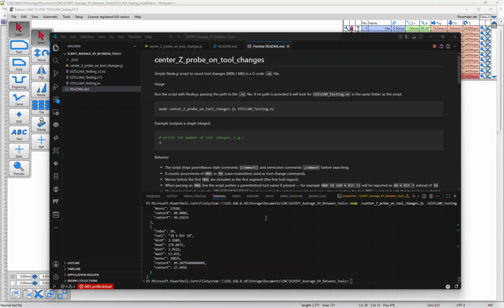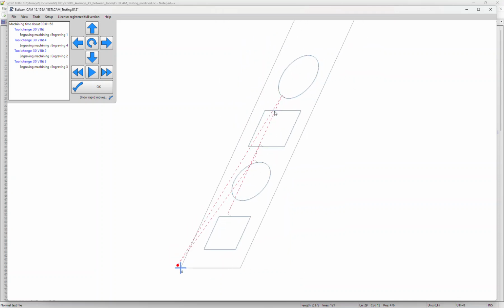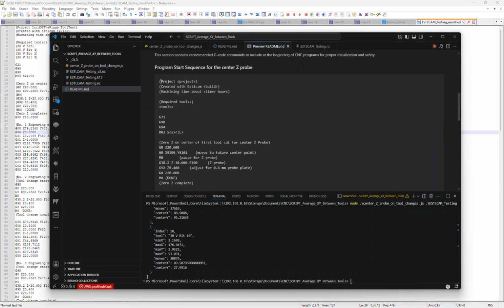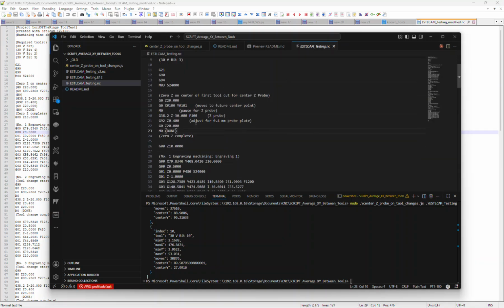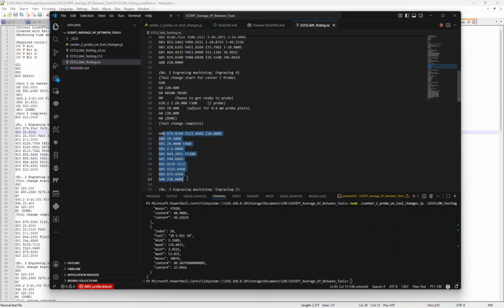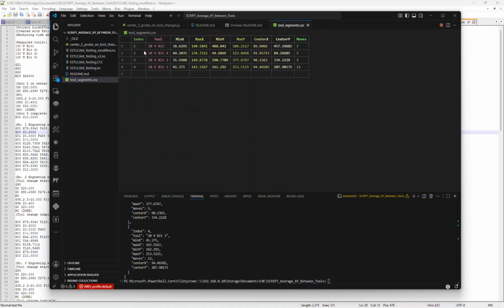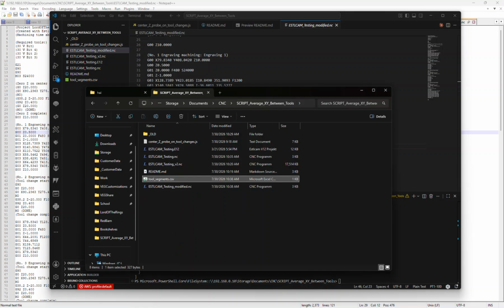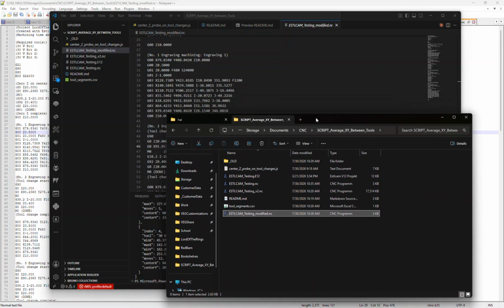ESTLCAM - How to center Z probe on tool changes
I had a CNC job where I wanted to do a Z probe at the center point of different sections of the cut.
This video shows how to use some custom Job Start and Tool Change g code along with a NodeJS script I wrote to analyze the cuts each tool makes and then moves to the center point of those cuts before doing a Z probe.